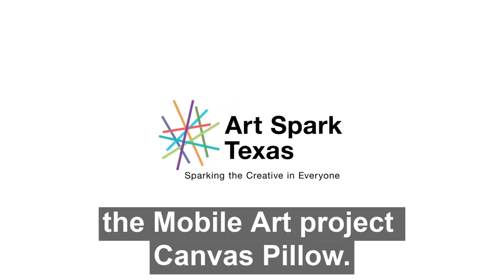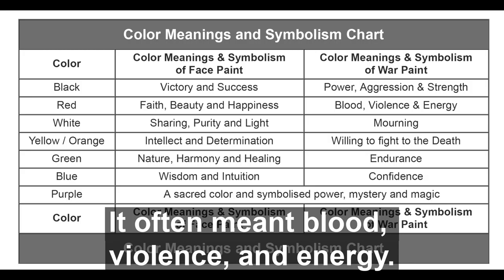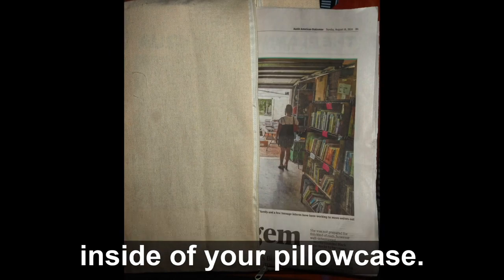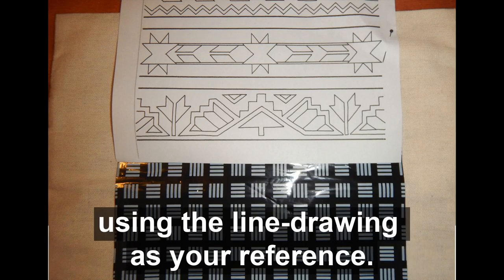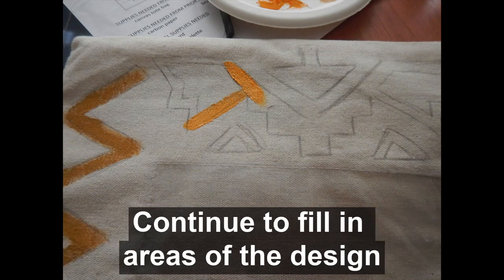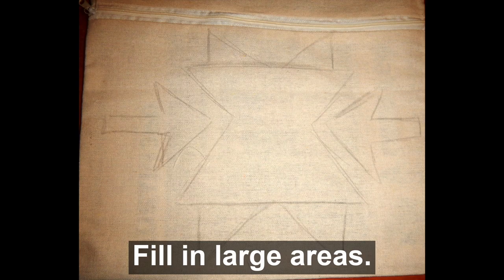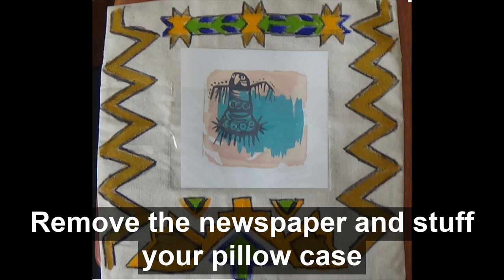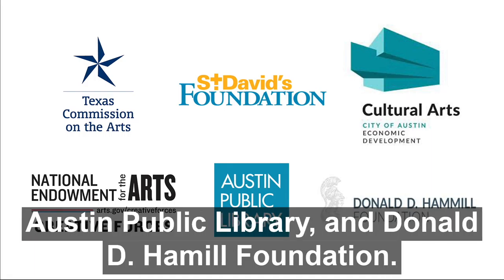Canvas Pillow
This Mobile Art Program art activity uses Native American designs painted on a canvas pillow case. It is designed for older adults. This video is open captioned.